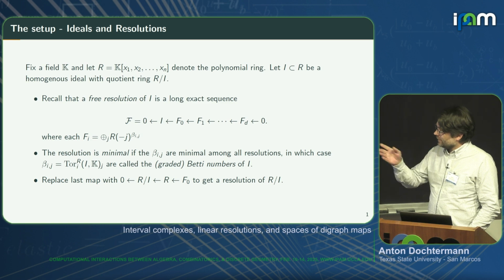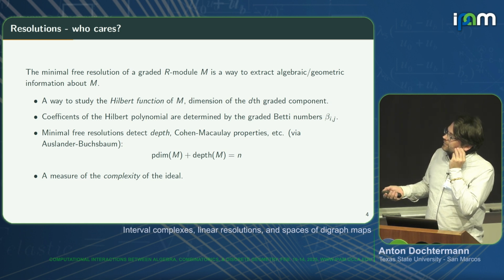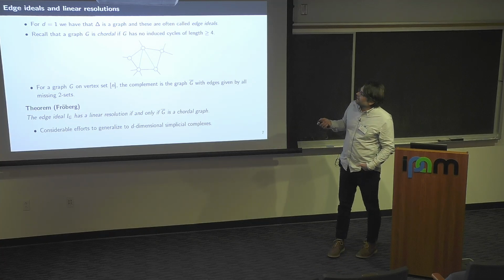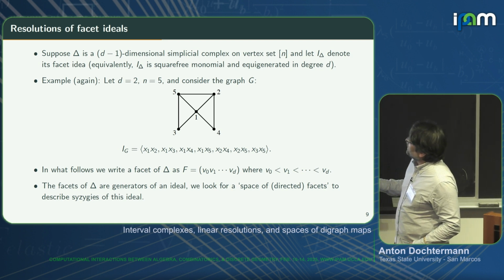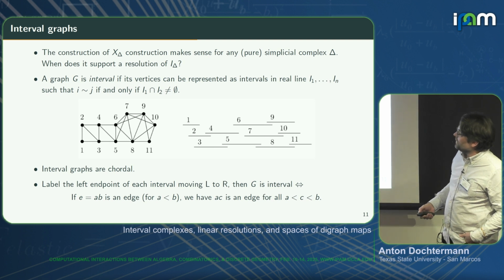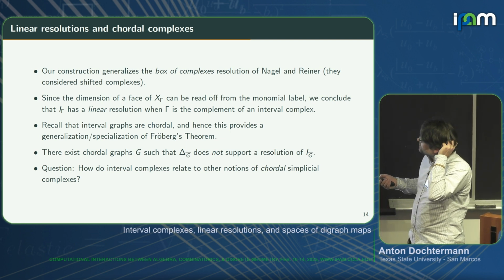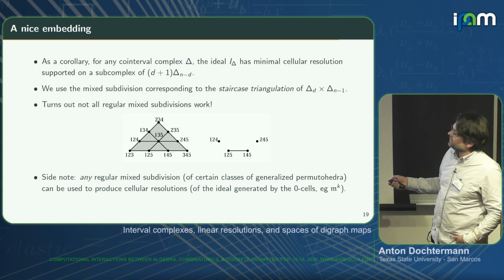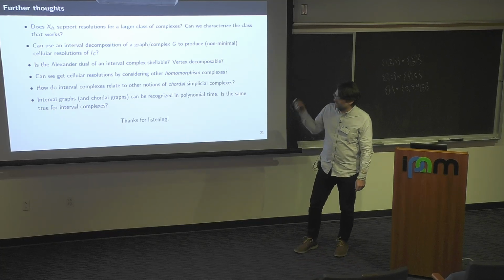Anton Dochtermann - Interval complexes, linear resolutions, & spaces of digraph maps - IPAM at UCLA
Recorded 10 February 2025. Anton Dochtermann of Texas State University - San Marcos presents "Interval complexes, linear resolutions, and spaces of digraph maps" at IPAM's Computational Interactions between Algebra, Combinatorics, and Discrete Geometry Workshop.
Abstract: We study ideals generated by the (complements of) facets of d-dimensional "interval" simplicial complexes. This class recovers interval graphs when d=1, and strictly contains the class of pure shifted complexes. They also played a role in recent work of Benedetti, Seccia, and Varbaro in their study of determinantal facet ideals. We construct minimal cellular resolutions of such ideals, supported on a certain space of directed graph homomorphisms that generalize the "box of complexes resolutions" of Nagel and Reiner. We conclude that these ideals have linear resolutions, providing a generalization/specialization of Froberg's theorem regarding edge ideals of chordal graphs. Based on old joint work with Alex Engstrom, as well as more recent conversations with Bennet Goeckner and Marta Pavelka.